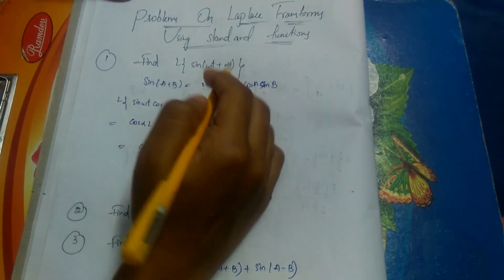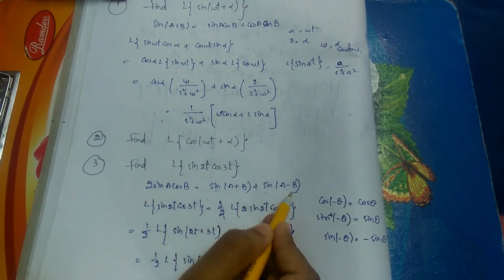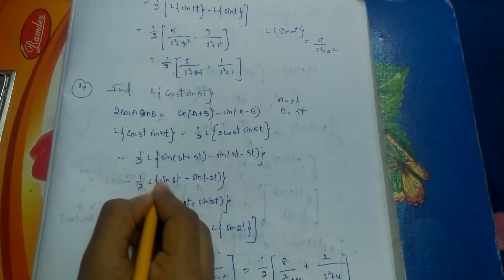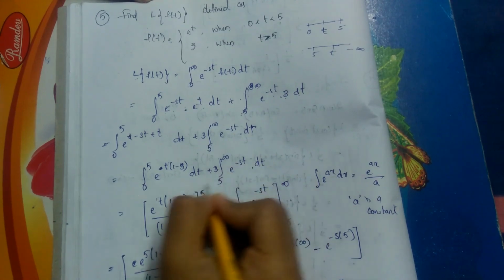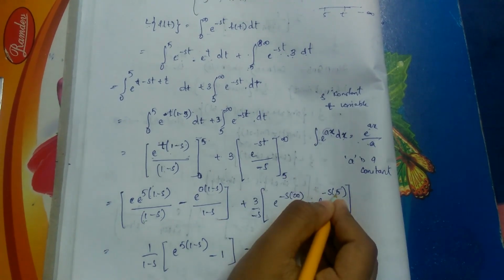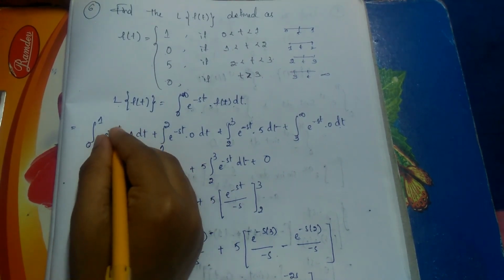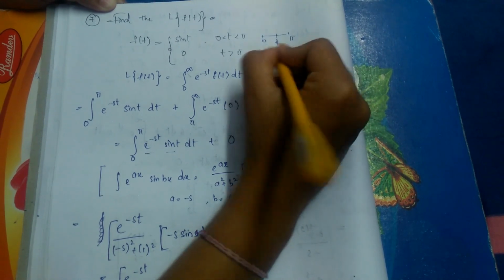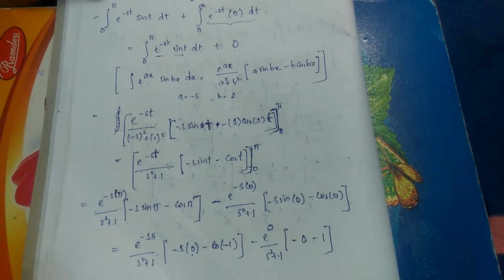Problems on Laplace Transforms Using Standard Functions ODEVC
UNIT-1 Matrices ⬆️